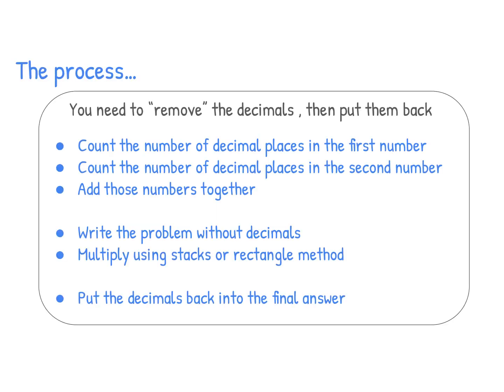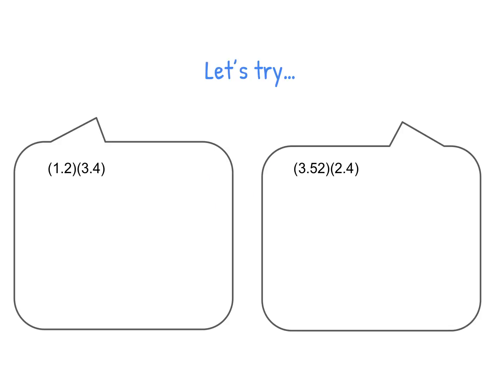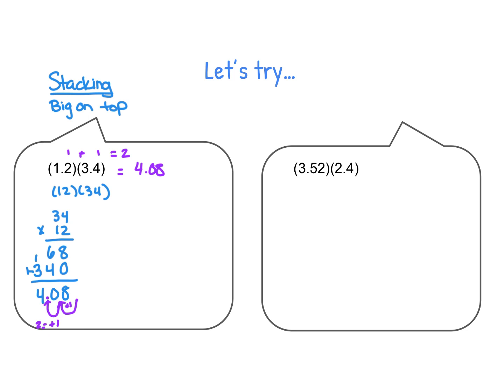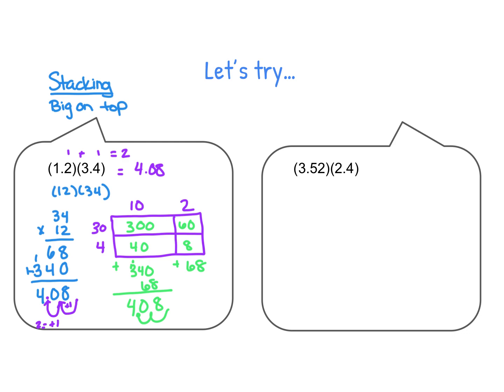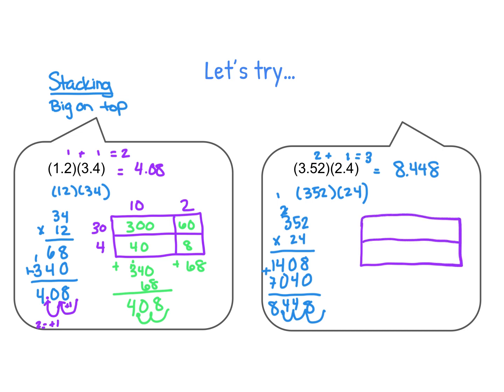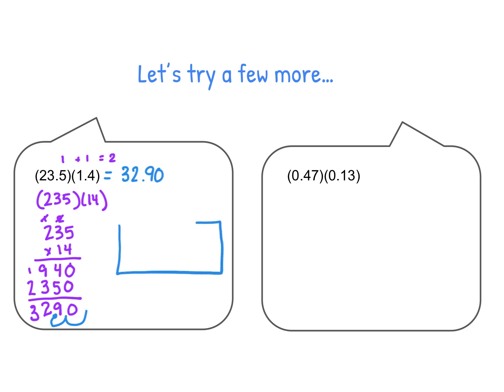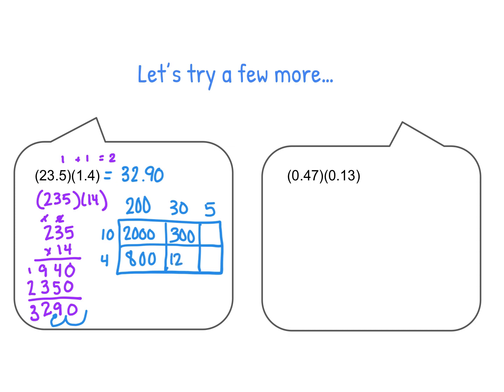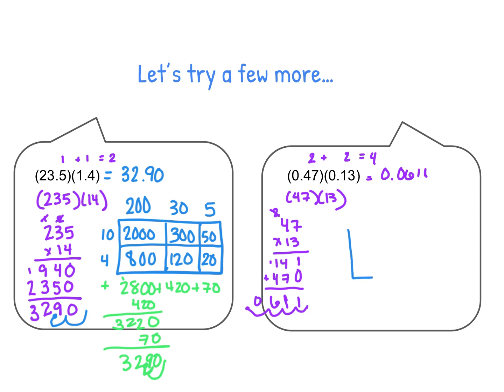CC2 Unit 3 Test Corrections - Multiply Decimals